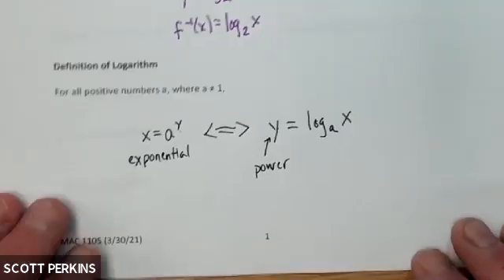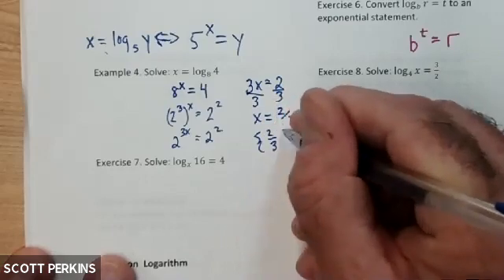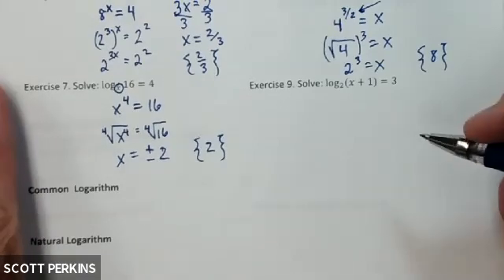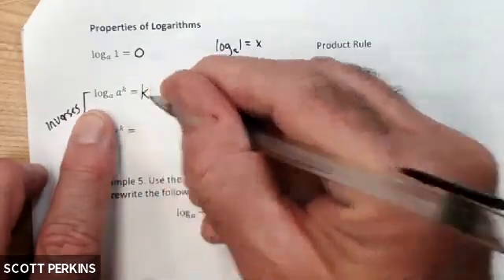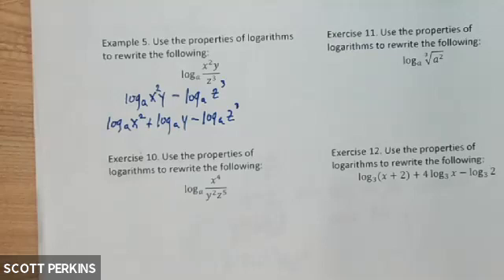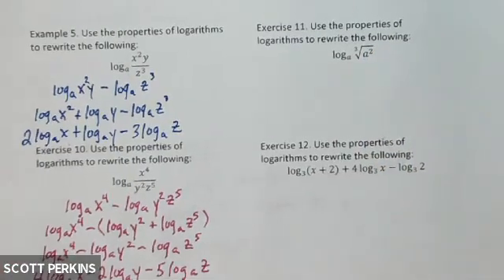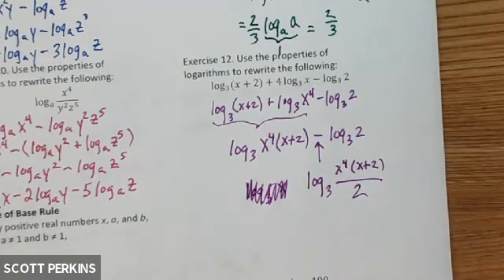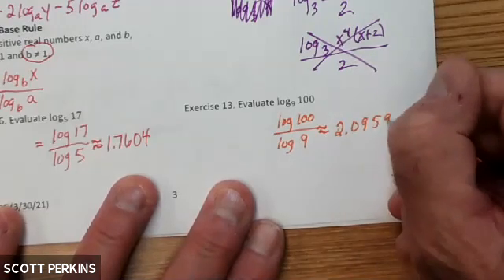MAC 1105 6.3 end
Definition of a logarithm and introducing the properties of logarithms.